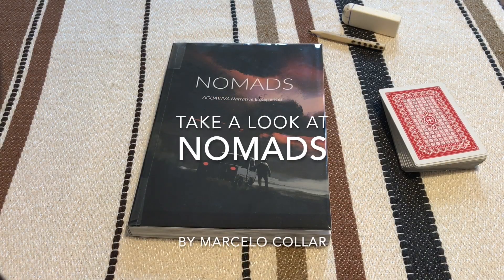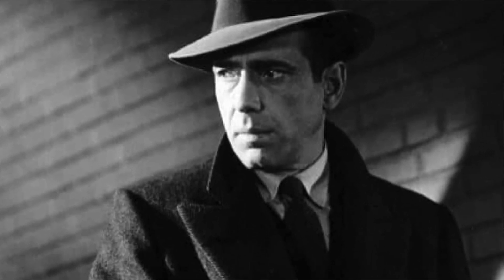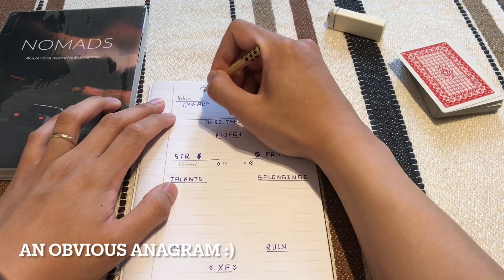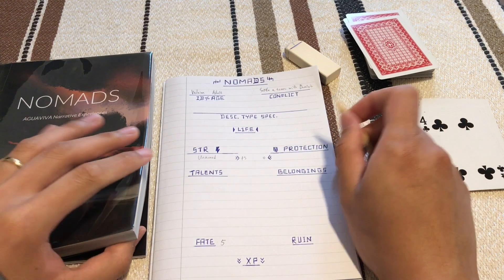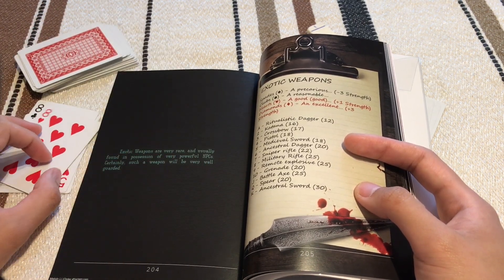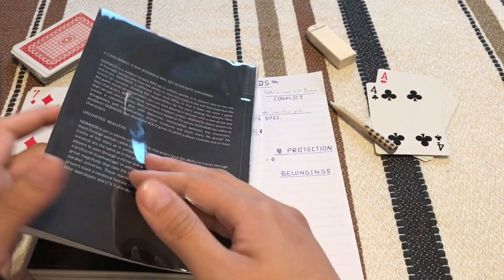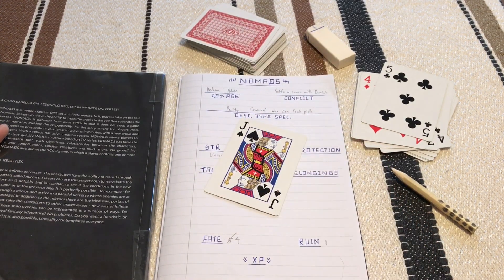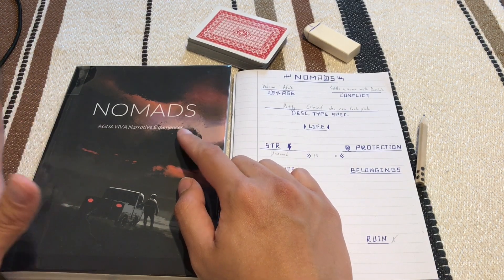NOMADS - A Multiverse Solo RPG let's take a look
NOMADS is a GM-Less / SOLO RPG set in a multiverse that utilise a unique playing card based Oracle system.

0:00 Video Intro
0:37 What is NOMADS
7:17 Oracle & Test System
9:51 Character Creation
16:34 Gameplay start
33:15 Overall thoughts

Song: Gnossienne No 1
Composer: Erik Satie